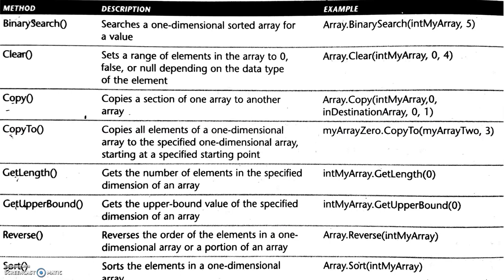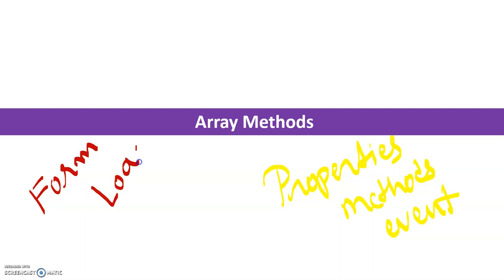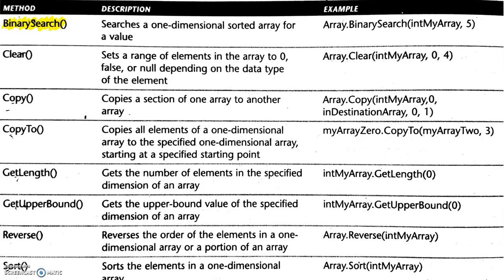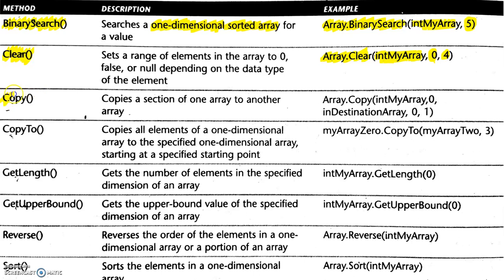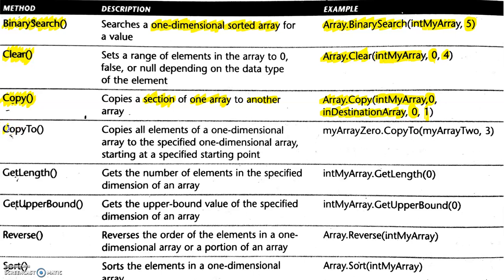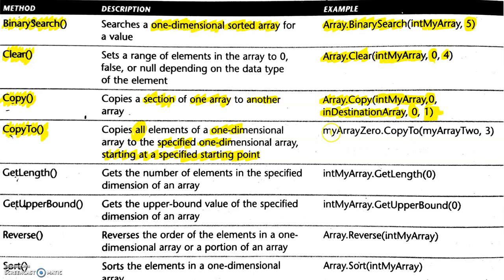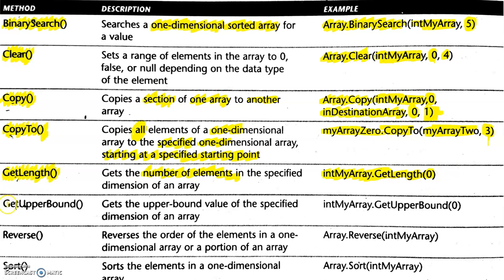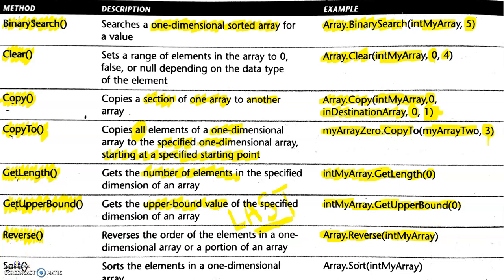Lecture 15 - Part 1 - 04-02-2021 - Thursday [ Array Methods ]